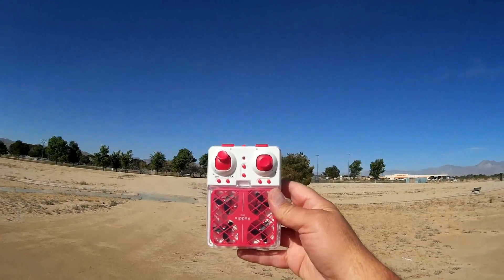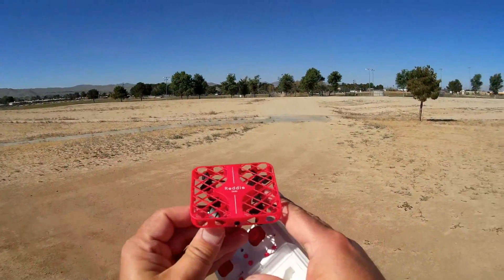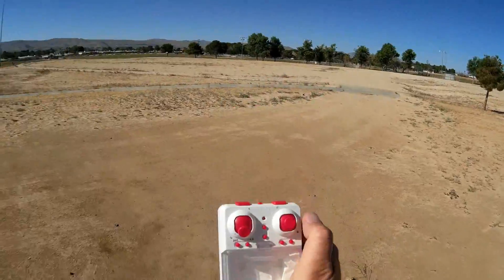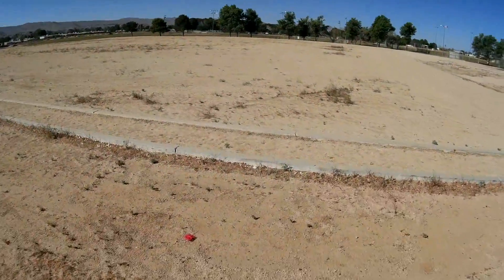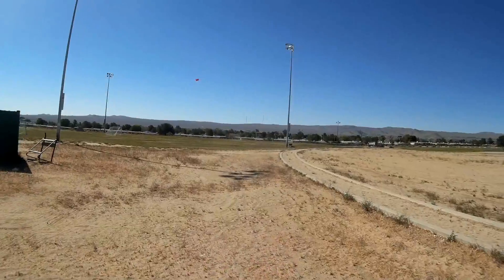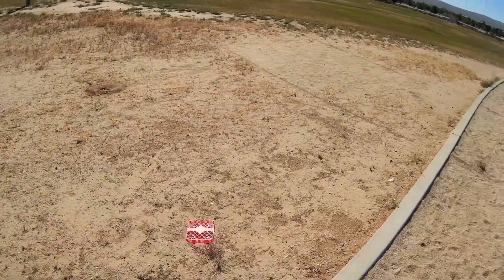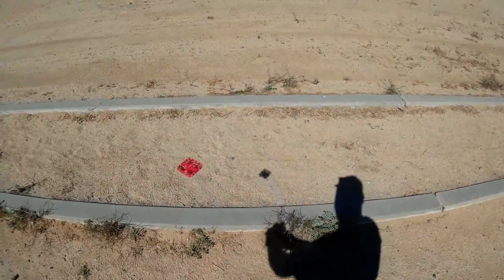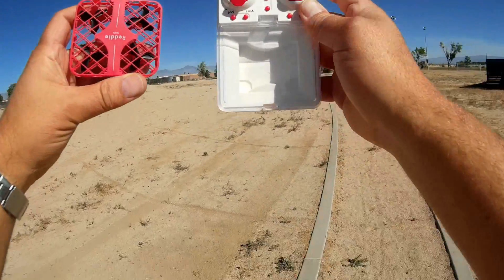DHD D3 Mini Reddie Cage Drone Flight Test Review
This micro quadcopter is entirely encaged to protect its propellers, and younger people who might be flying it.  Comes with a controller/carrying case too.

Pros
- It's cheap!
- Small and easily portable.  Carrying case also serves as its controller.
- Propellers are highly protected by a cage which entirely encases the quadcopter.  Additionally, there is no way anyone could possibly get dinged by the props, making this good for "smaller" fliers.
- Reasonable flight time of about 4 minutes.

Cons
- Although the cage provides plenty of protection to both the propellers and pilot, it also affects and degrades the quadcopter's flight performance.  This is strictly a indoor flier as the slightest breeze will carry this away. Not very maneuverable, and is mainly intended for beginner fliers learning the basics of quadcopter control.
- It quickly builds up an accelerometer drift that you need to counter opposite movement of the pitch roll stick.  Eventually the drift becomes uncontrollable.  Landing for a few seconds will cancel the drift, allowing the quadcopter to momentarily become flyable again.  But the drift will reoccur once in flight.

MUSIC LICENSE
"Awel" by stefsax